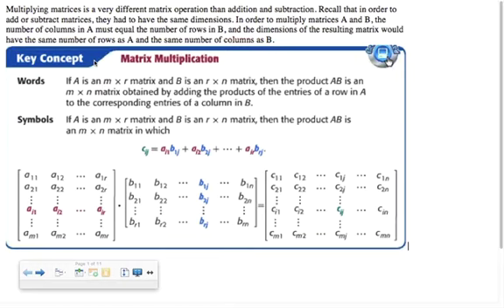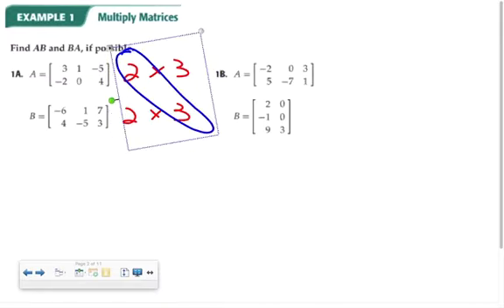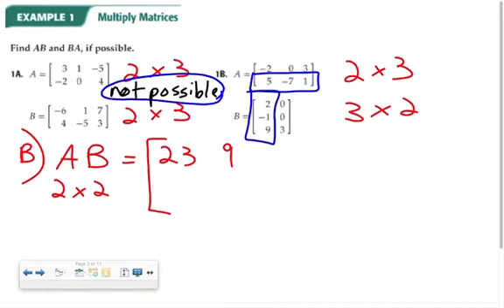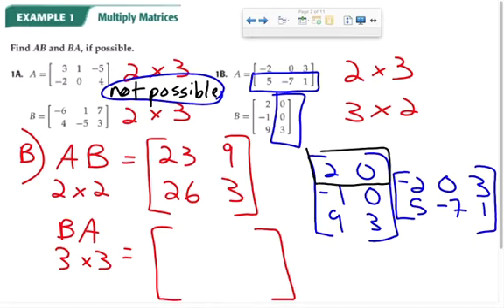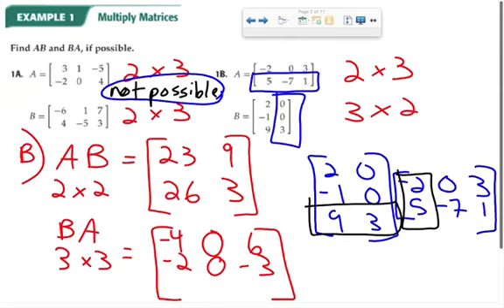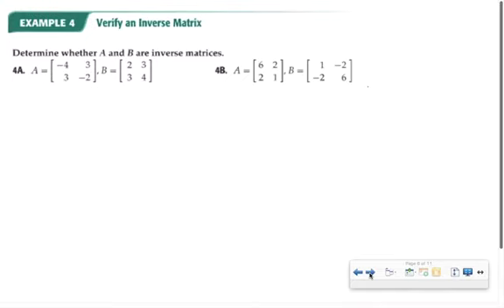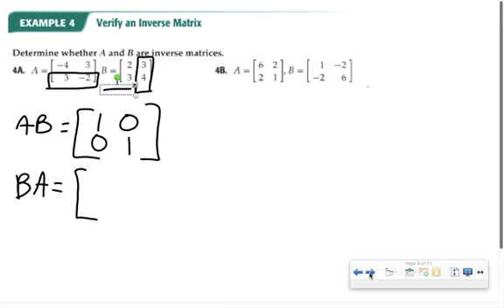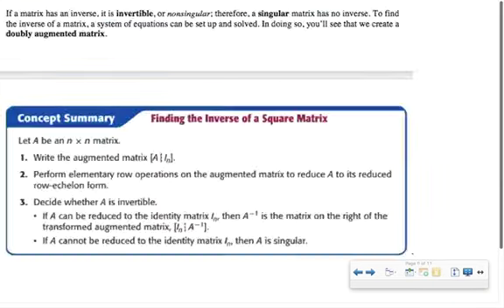Matrix Multiplications, Inverses and Determinants Day 1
Lesson Video for "Matrix Multiplications, Inverses and Determinants Day 1", taught by Mrs. Clouse at River Ridge High School